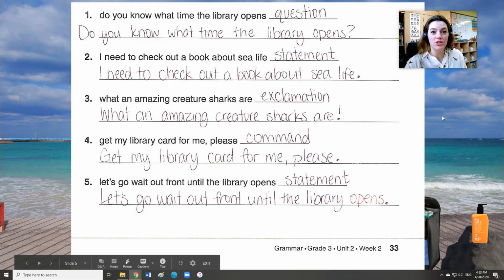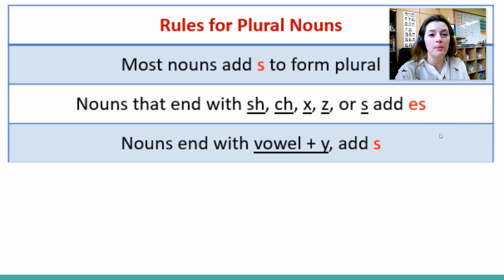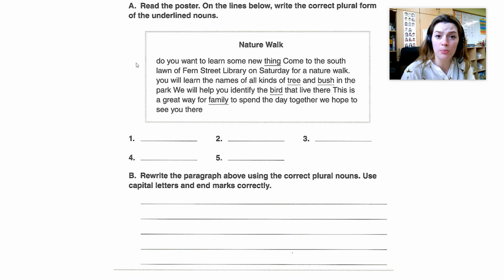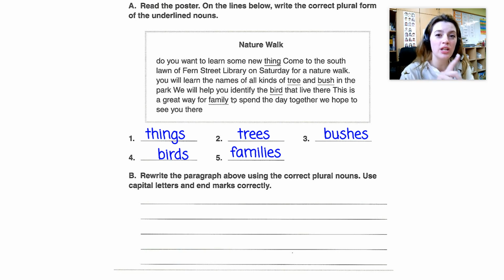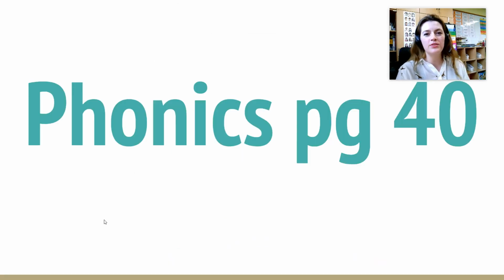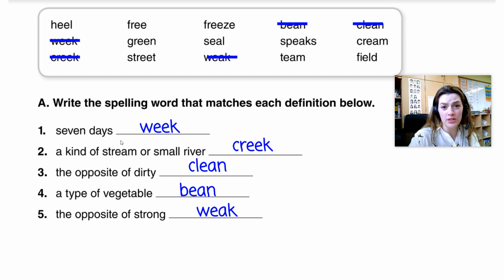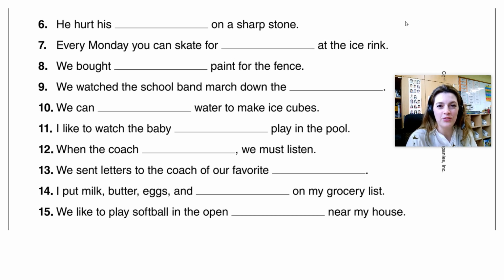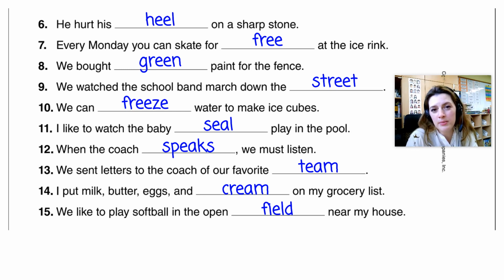April 29 3LA